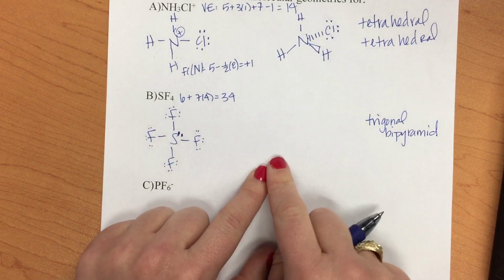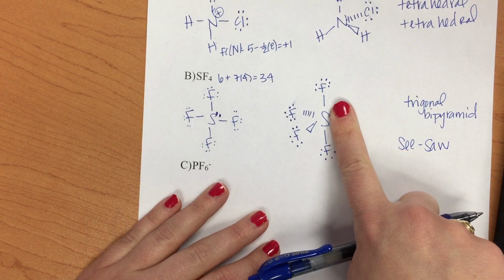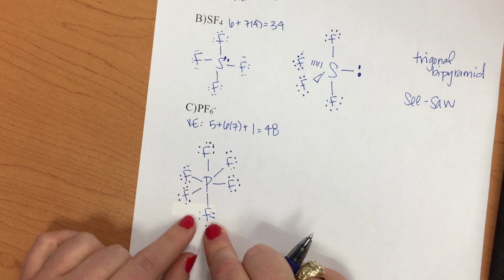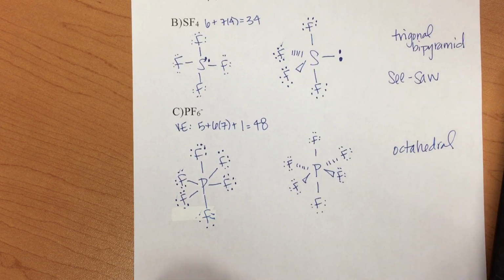Ch 9 Drawing VSEPR Structures